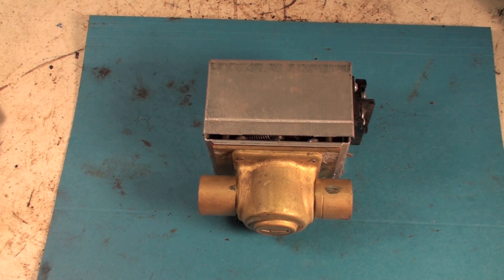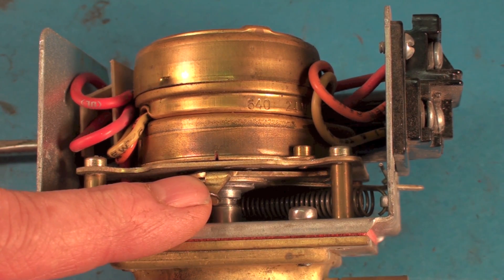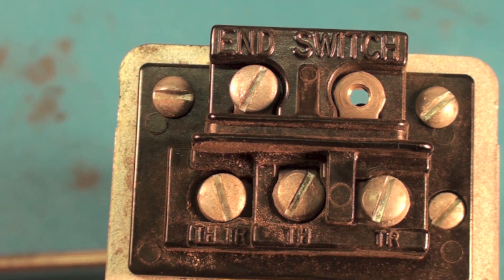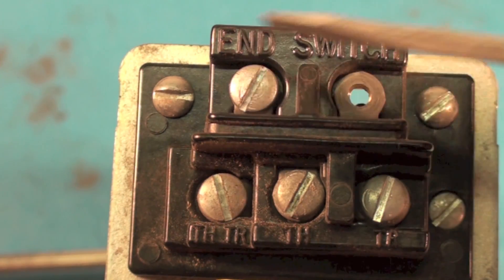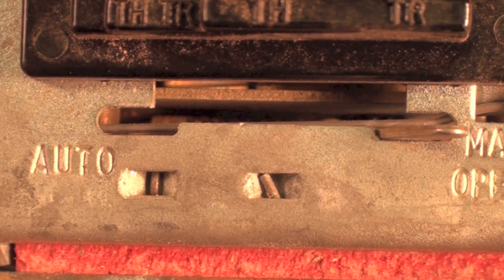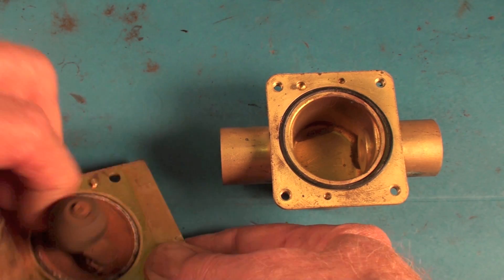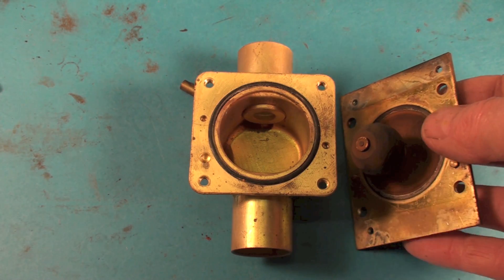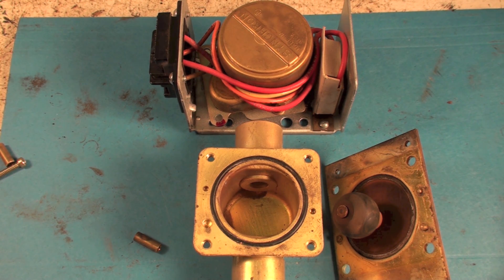How the Honeywell zone valve works. Part 1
This one covers the construction of the Honeywell zone valve.  The valve is disassembled to show the interior and wiring is discussed.